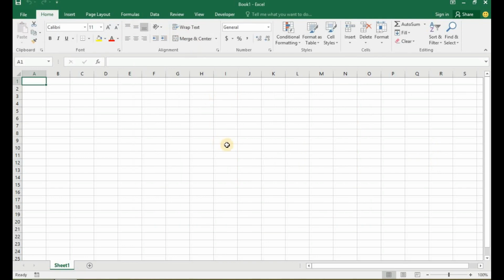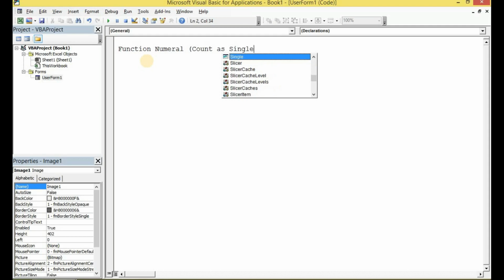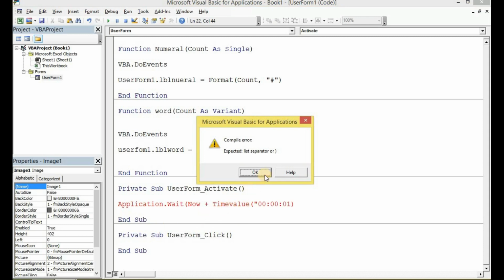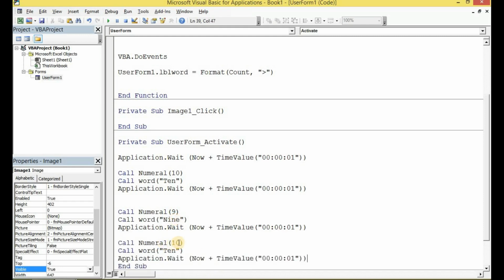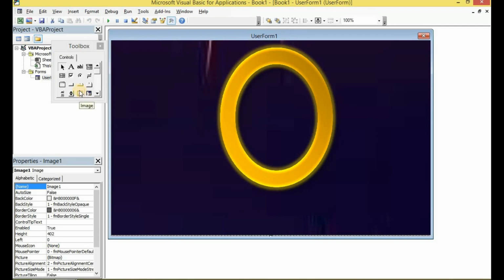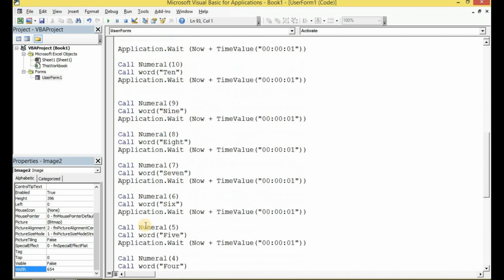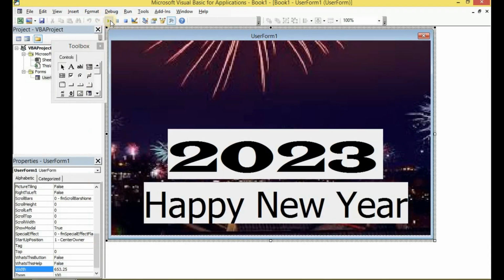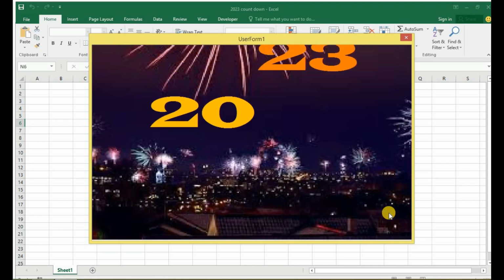UserForm Animation (Part-5) How to Create Advance Count Down using VBA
In this Tutorial, we are going to learn How to Create an Advance Count Down effect using VBA and link it to a previous Tutorial that show text float in effect to usher us into the New Year 2023